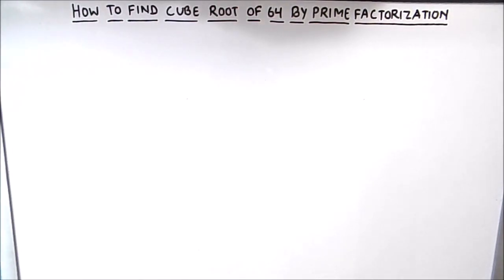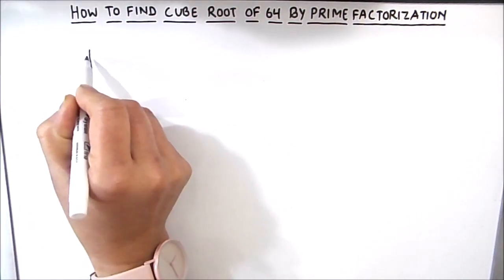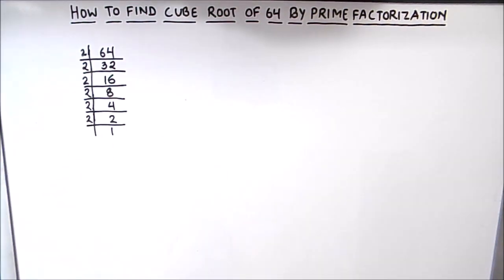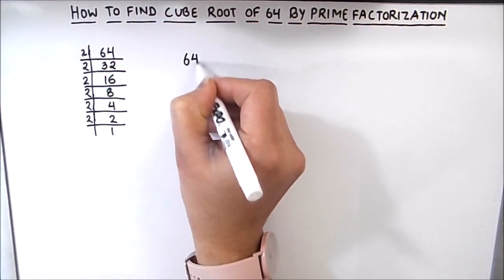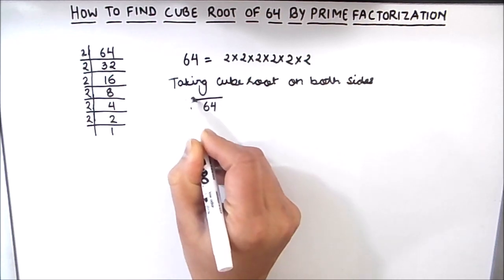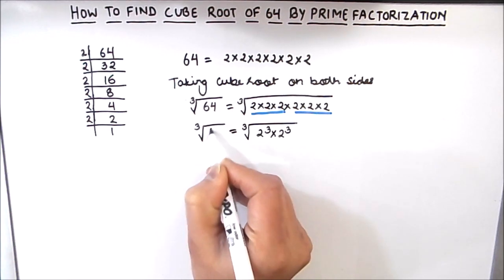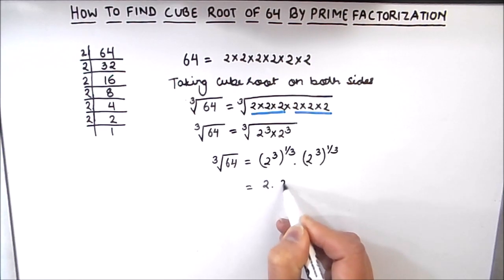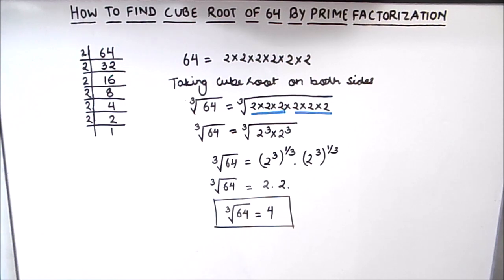How to Find Cube Root of 64 by Prime Factorization / 64 cube root / Factors of 64 / 64 ka Cube Root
This is a step by step video tutorial on How to Find Cube Root of 64 by Prime Factorization / 64 cube root by prime factorization / Factors of 64 / 64 ka cube root